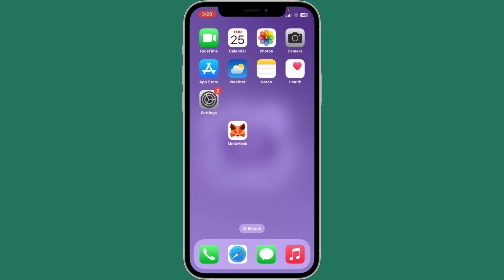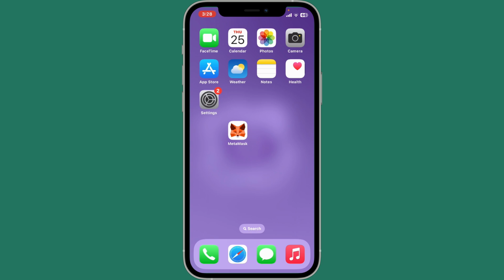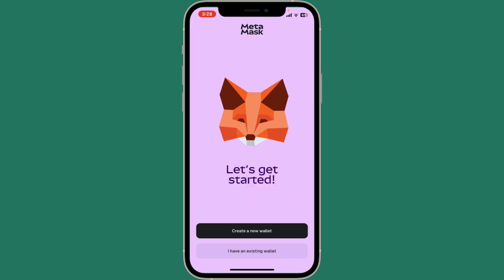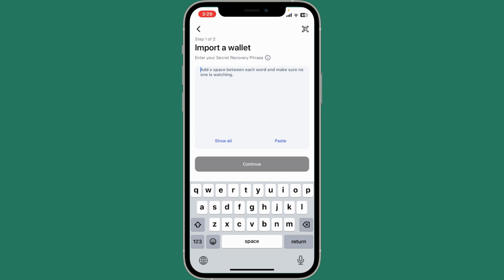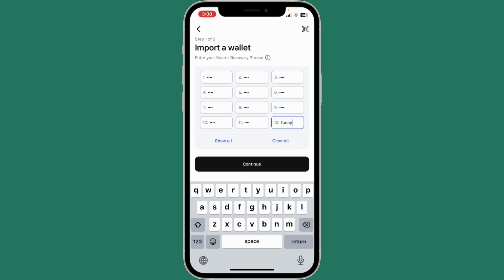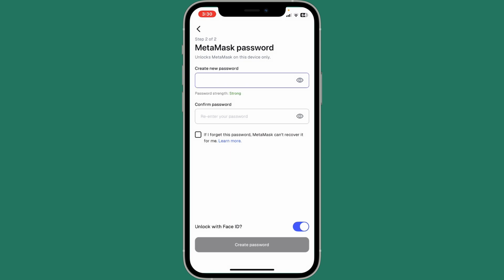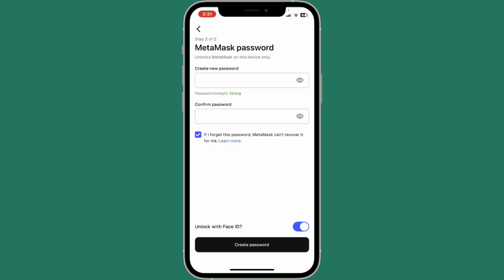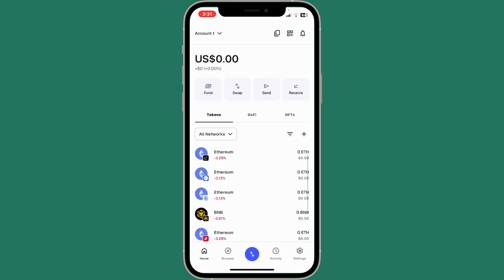MetaMask: How to Import Your Wallet Easily 2025?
Learn step-by-step how to import an existing wallet into MetaMask safely and securely. Whether you have a wallet on another device or are restoring your wallet using a seed phrase/private key, this tutorial will guide you through the process with clear instructions.